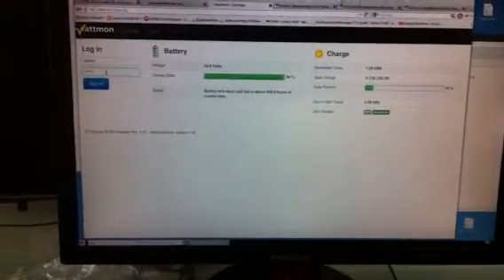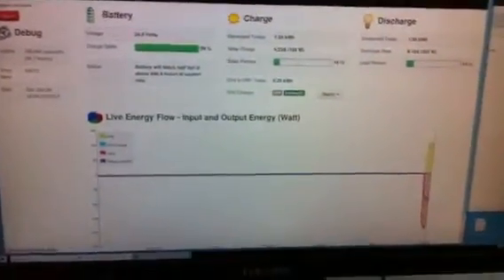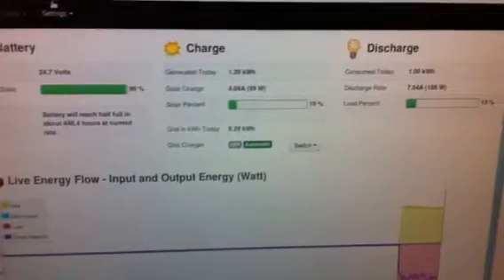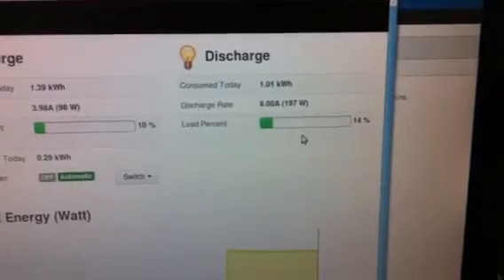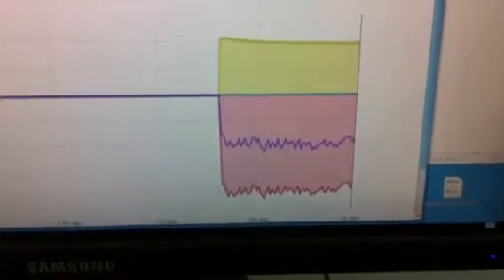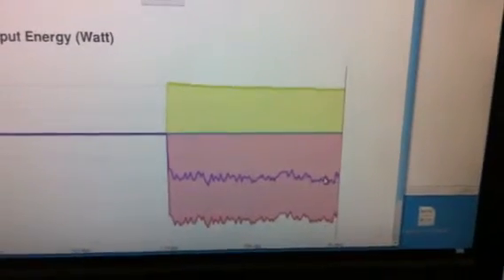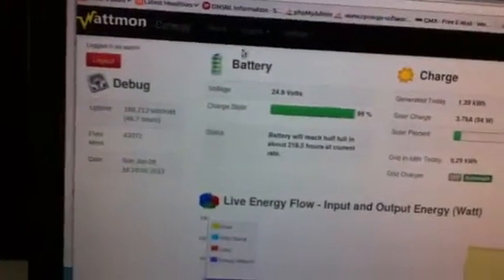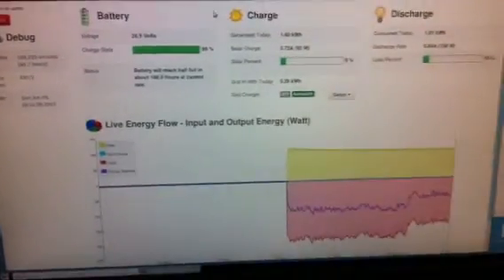Wattmon DC Energy Monitor Web Interface Part 1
Describes the web interface of wattmon, and how to see what is happening with your battery bank.